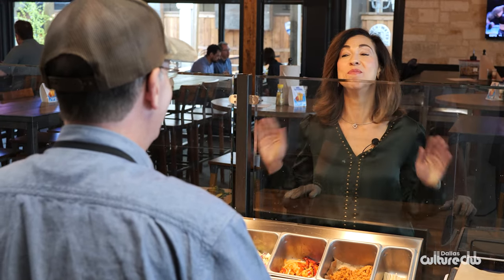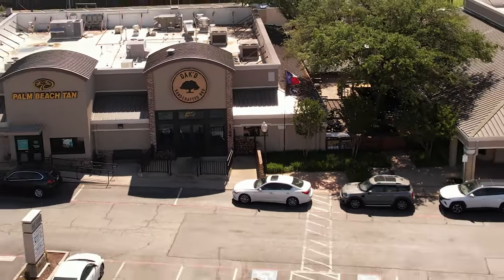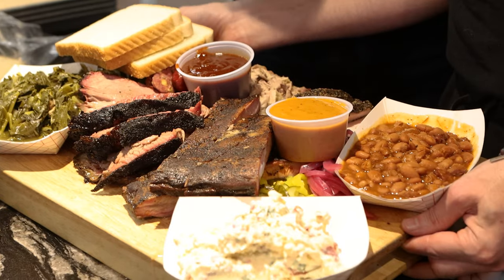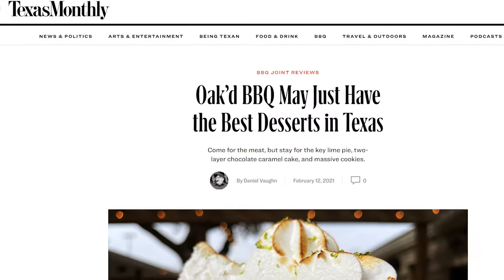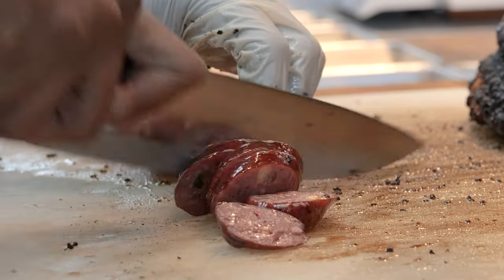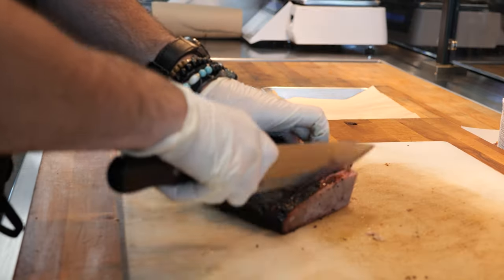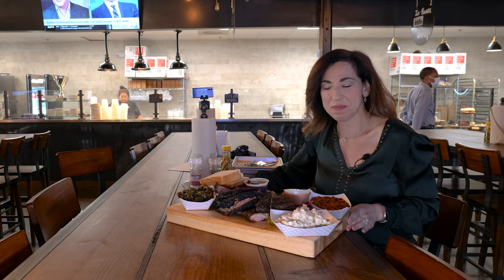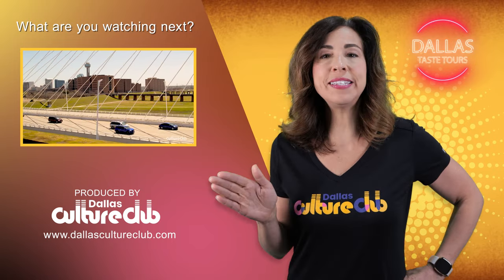OAK'D BBQ: Handcrafted BBQ & Wagyu For The Win!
Dallas Taste Tours, Episode 2 - Oak'd BBQ

Our second episode of "Dallas Taste Tours" showcases the handcrafted Texas BBQ and Wagyu at Oak'd.  Chef & Pitmaster Michael Lane takes you behind the scenes, serving up the finest cuts of meat, highest quality accompaniments, and award-winning desserts.  Come along with us and find out why Oak'd is such a great place to hang your hat!

0:00 - Opening "That's True Texas BBQ"
0:18 - Show Intro
0:38 - Neighborhood: Old Town & The Village
0:53 - Oak'd Restaurant Introduction
1:56 - Chef Lane Introduction
3:01 - Talking About BBQ
4:09 - What We Ordered
4:59 - Tasting & Conclusion

Dallas Taste Tours - BBQ edition
Welcome Aboard!  We're connecting with the best that Dallas has to offer and bringing you along for the ride.  First up, the best barbecue joints in town.  We've got a VIP look into what makes them stand out.

In this series, we feature four of the best BBQ restaurants

Dallas Culture Club helps locals, foodies, and everyone in between, discover the best culinary experiences our city has to offer, shining a spotlight on local, chef-driven restaurants.  You'll be able to connect with the people and places shaping the vibe of Dallas.
Let's experience all that Dallas has to offer.